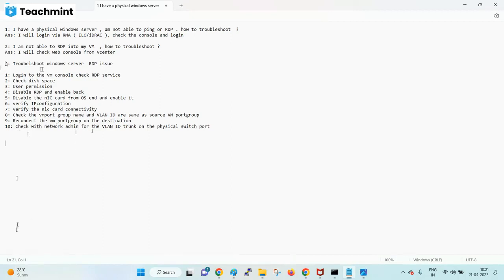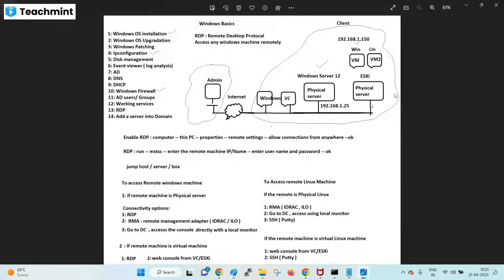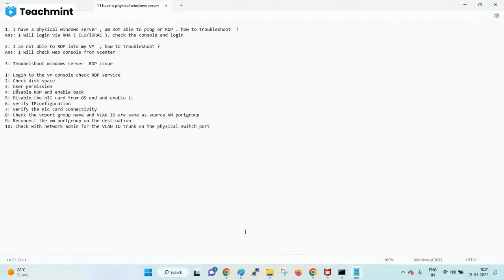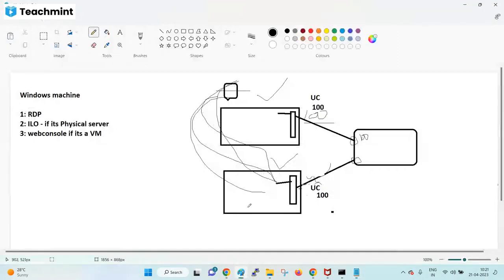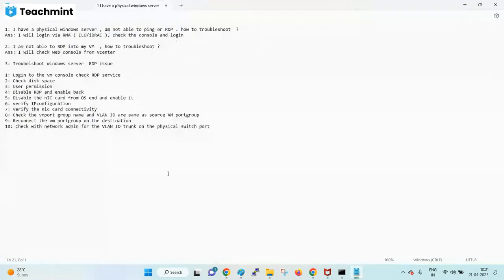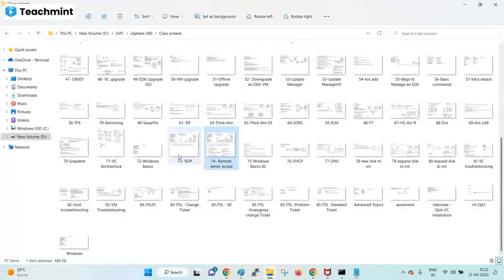RDP Troubleshooting | SVIT Services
Troubleshooting RDP issue in a VM or Physical server